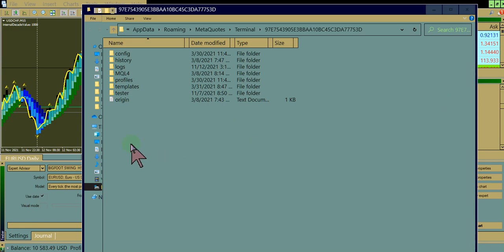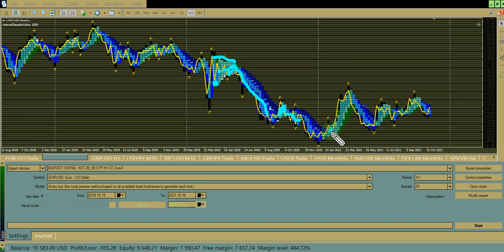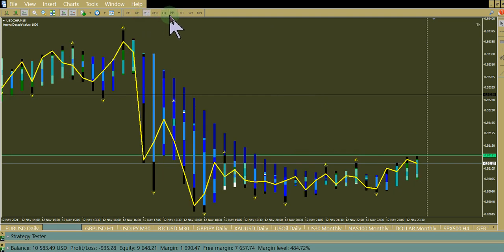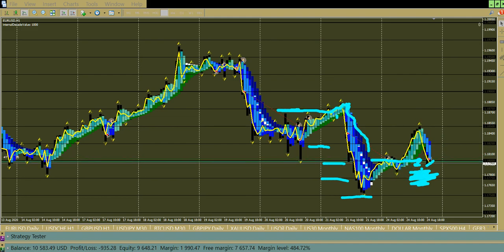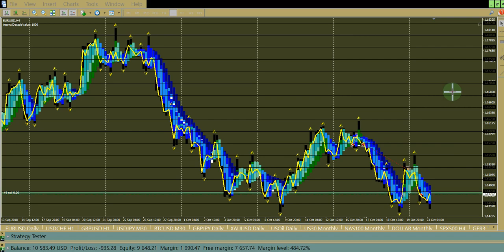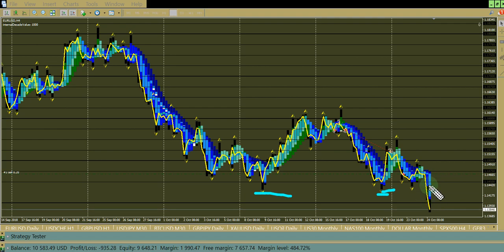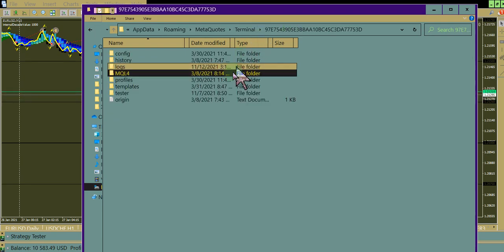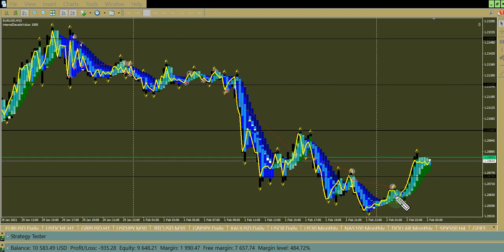Heiken Ashi Smoothed Template